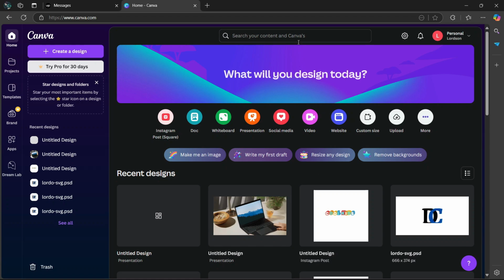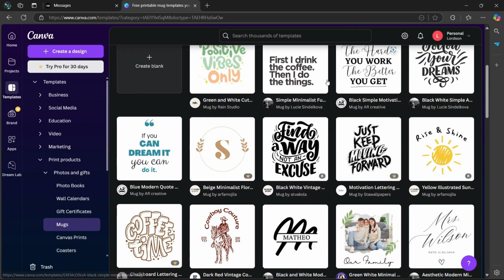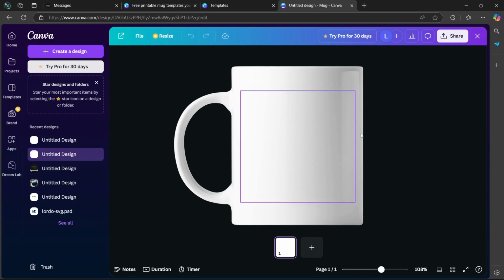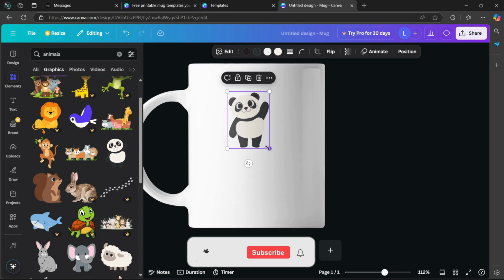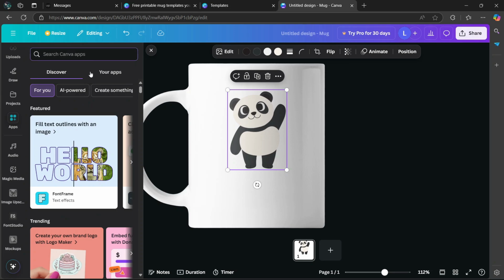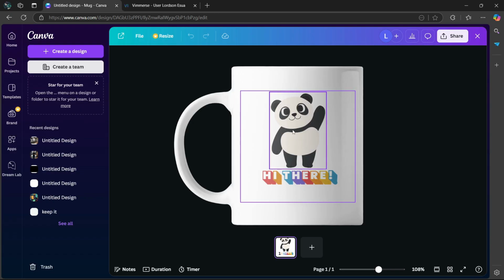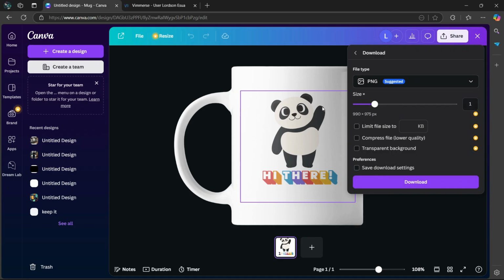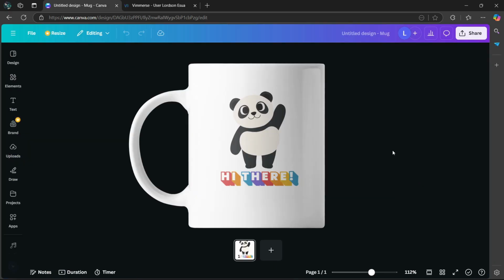How to Create Mug Design in Canva (for Beginners in 2026)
Learn step-by-step how to create mug design in Canva with this comprehensive tutorial tailored for beginners and professionals alike.

Designing custom mugs is a breeze with Canva’s easy-to-use tools, and this video walks you through the entire process, from concept to final design. Whether you're starting your own Etsy print on demand shop, diving into sublimation for beginners, or just looking to create a personalized mug for yourself or a loved one, this guide has everything you need.

In this tutorial, we’ll cover how to craft stunning mug printing designs in Canva that stand out. You’ll learn the best practices for mug printing Canva, including optimizing your design for print resolution, using Canva templates, and ensuring the final result looks professional. If you’ve ever wondered, “How do I design a mug Canva?” this video answers all your questions and more.

Explore how to create visually appealing mug designs that are perfect for gifting, selling, or showcasing your creativity. We’ll also touch on Canva’s advanced tools, perfect for those venturing into print on demand or creating designs for platforms like Etsy. Plus, this video highlights essential tips for achieving success in sublimation for beginners, helping you transfer your Canva designs flawlessly to mugs.

By the end of this video, you’ll have the confidence and skills to design custom mugs for any occasion. Whether it’s a creative hobby, a gift idea, or part of your entrepreneurial journey, Canva makes it simple and fun to create standout designs.